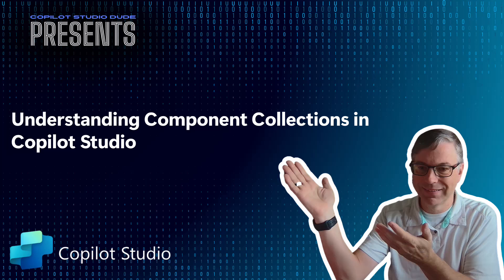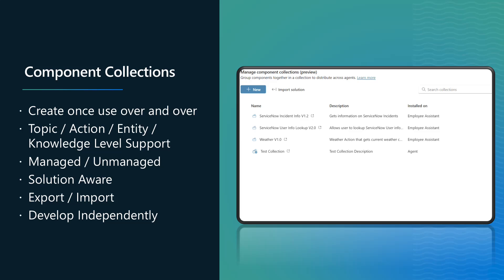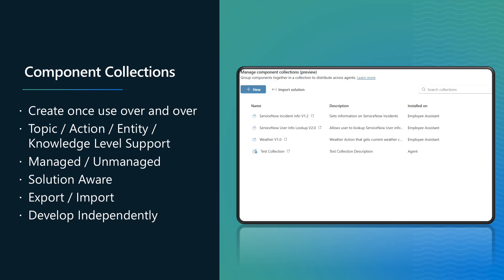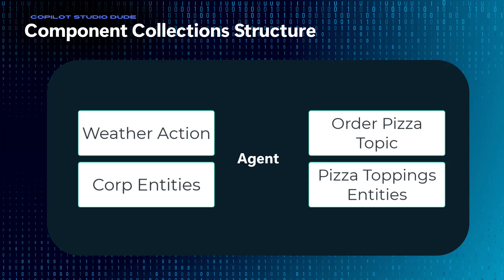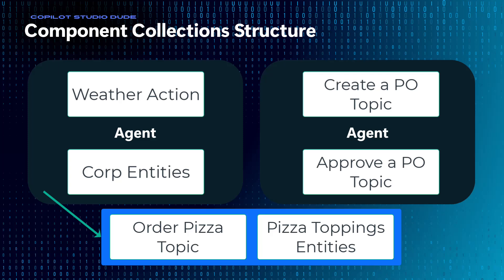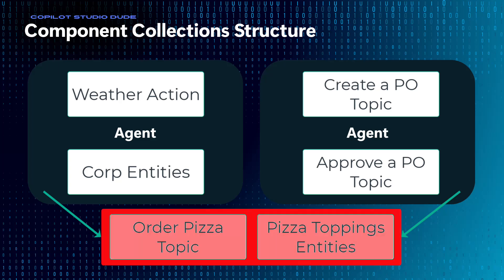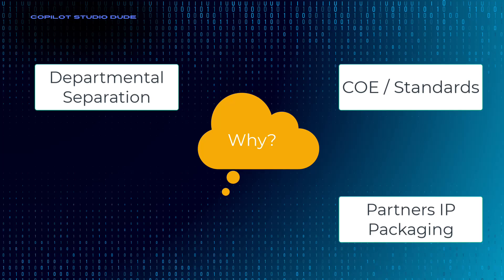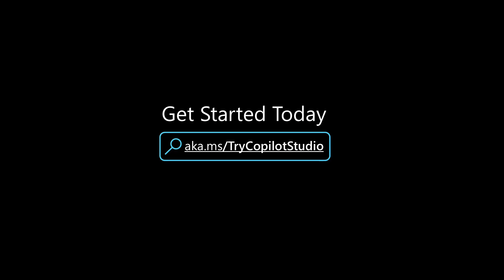Understanding Component Collections in Copilot Studio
In this video, I show you how to use component collections in Copilot Studio to make reusable components for agents in your environment.  I go over why you might want to use them and conceptually how it works.  I have another video coming in my How To series that shows you how to actually create and manage them.